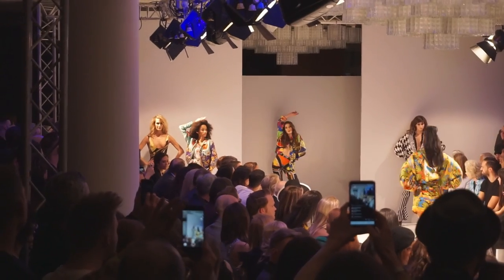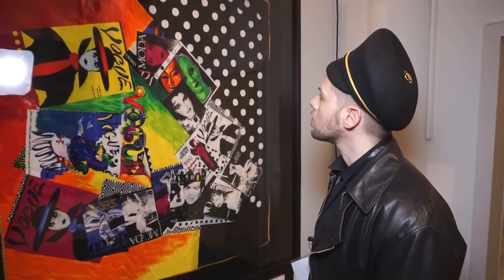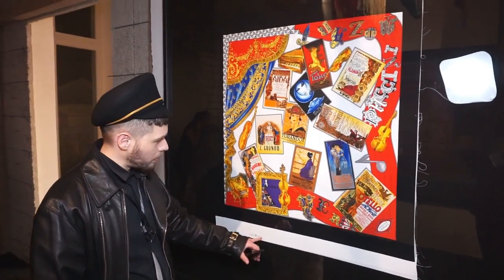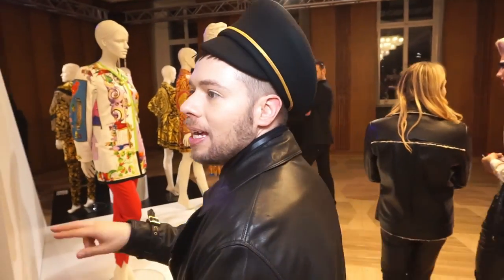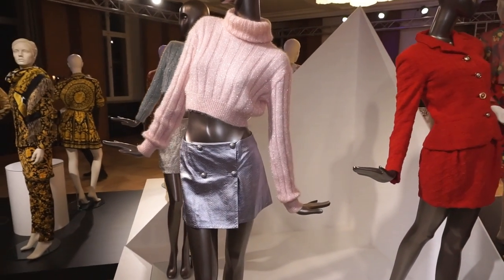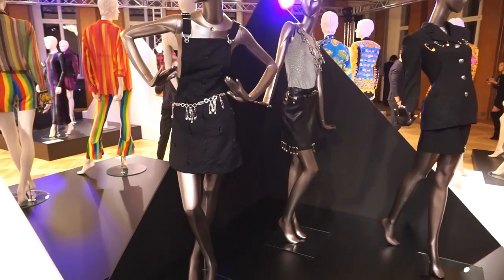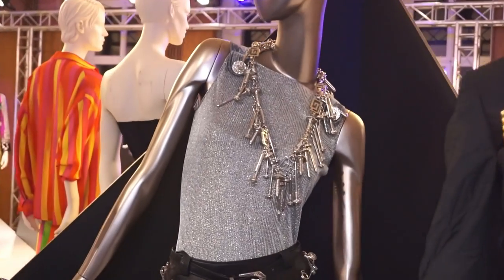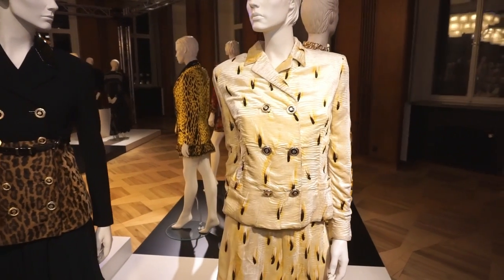GIANNI VERSACE retrospective VINTAGE EMOTIONS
GIANNI VERSACE retrospective VINTAGE EMOTIONS (part 5)

Dacob
xoxo